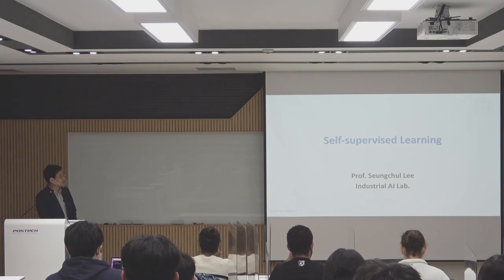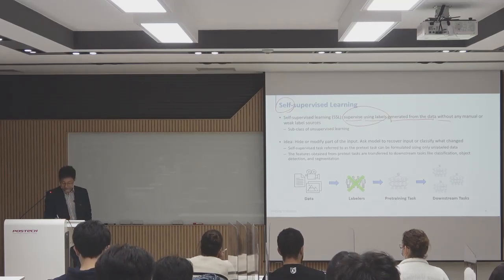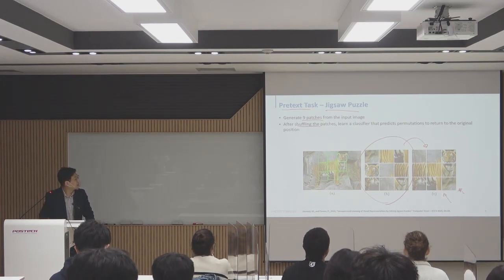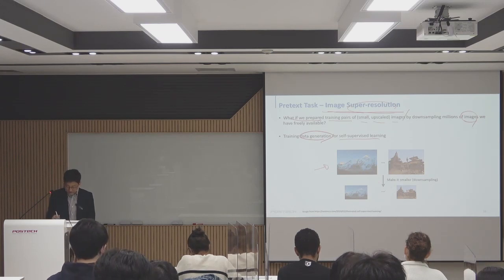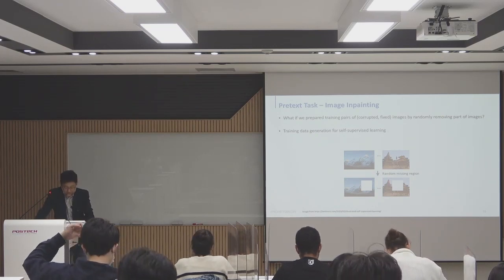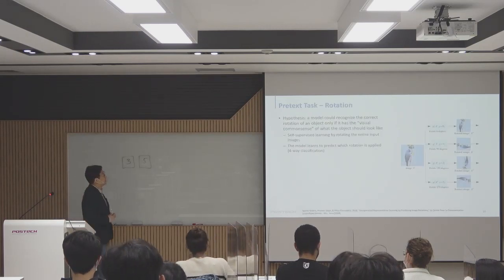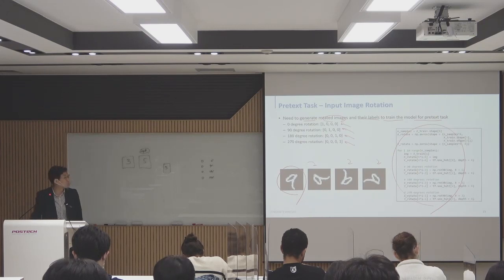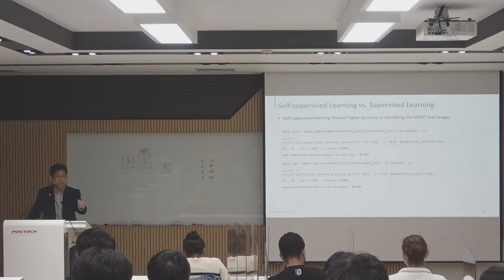[Deep Learning] Self-supervised Learning